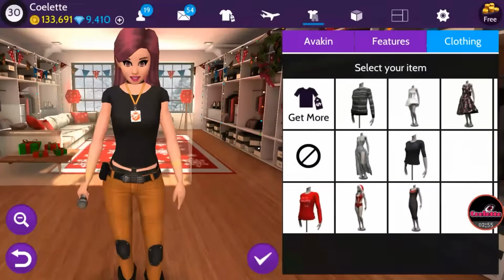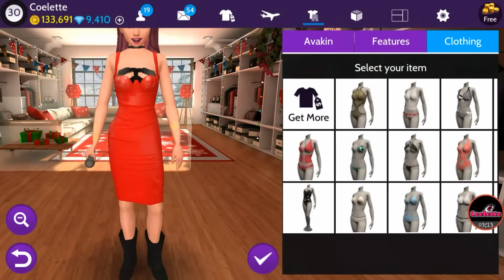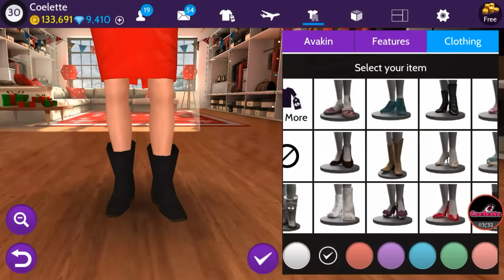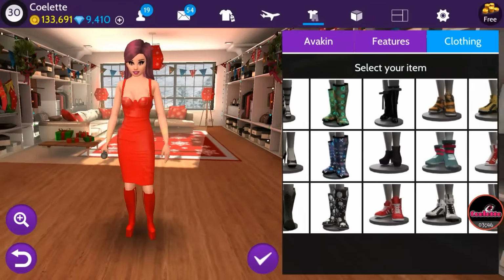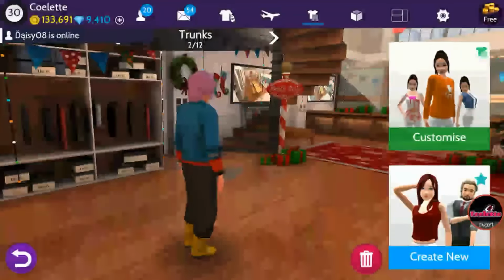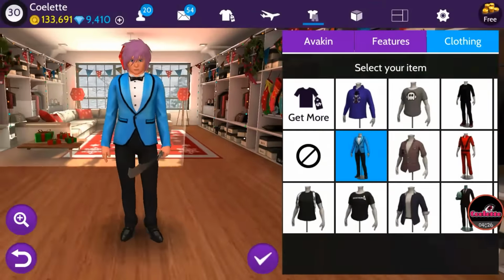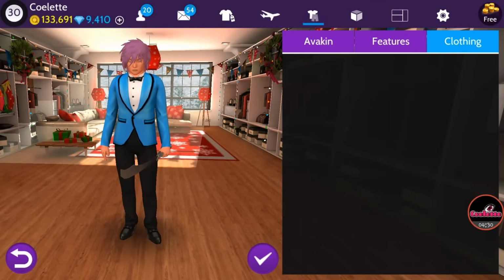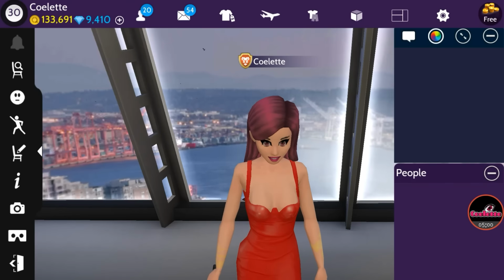Avakin Life - Finding Santa: Gift #2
Woohoo!! Second gift was wonderful!! I cannot wait to see what's next! ^_^

Never played Avakin Life? Use this link!